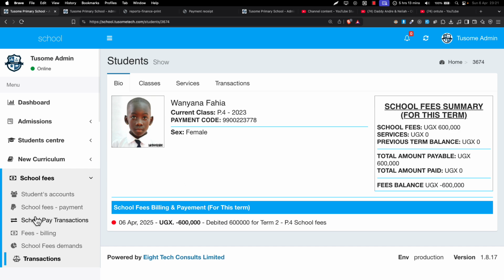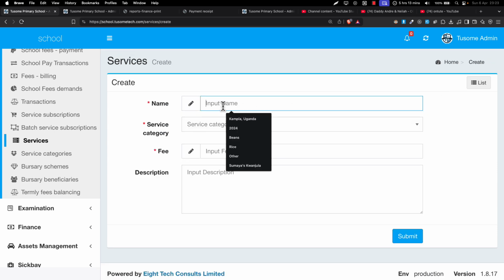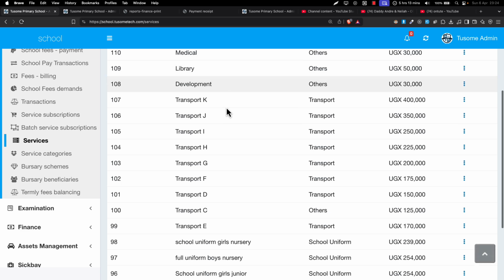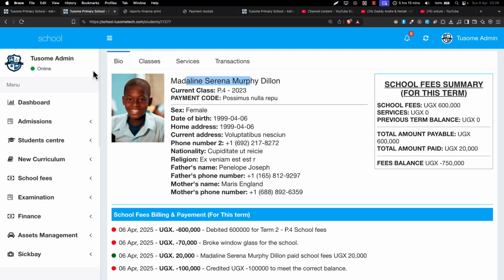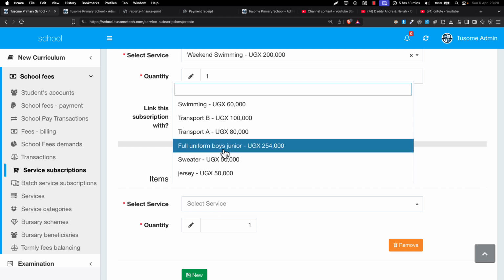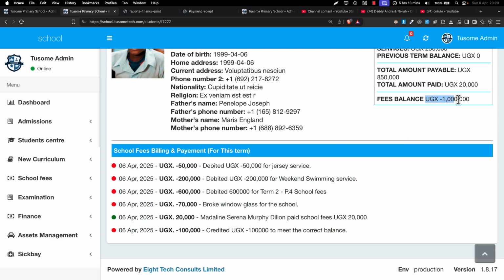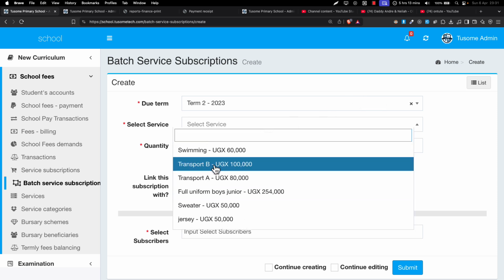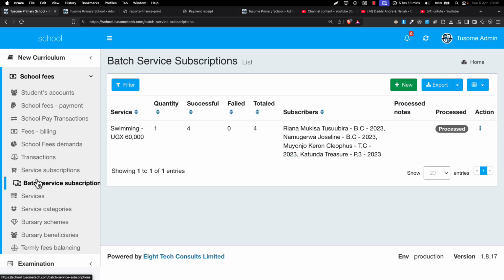PART 15. Services & Subscriptions - Tusome, All-in-One School Management System